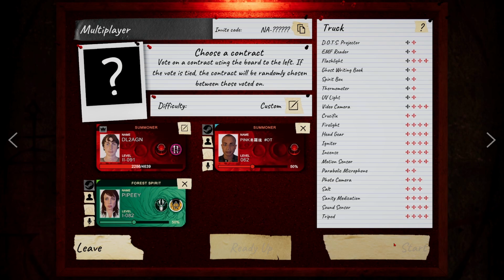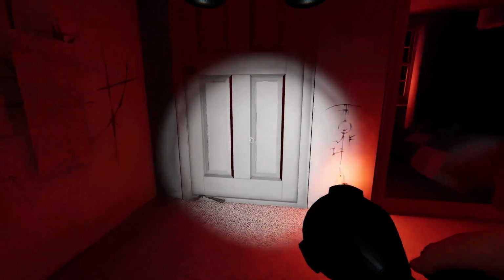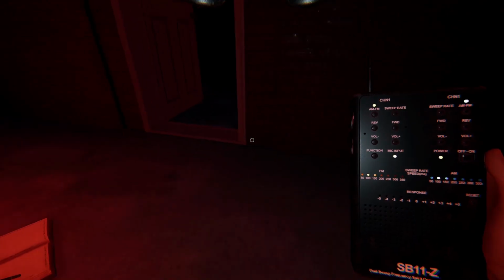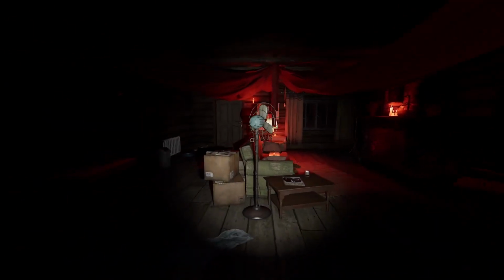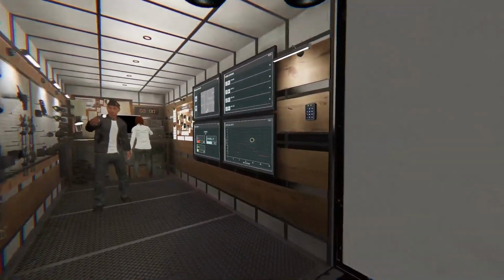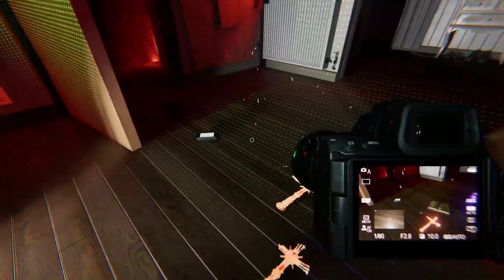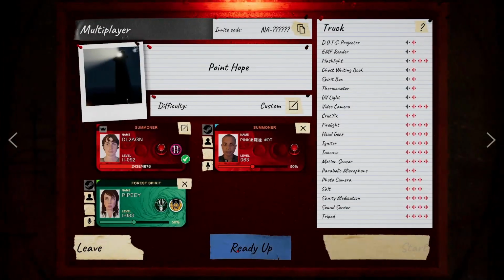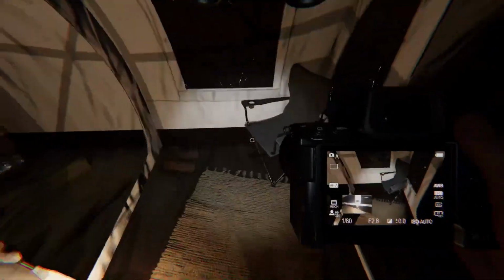Phasmophobia Blood Moon With Friends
Had some fun playing some Phasmophobia with my friends. I stream every weekday at 7pm central.